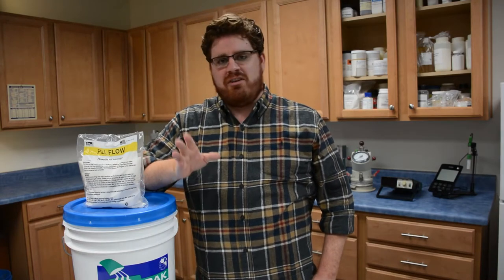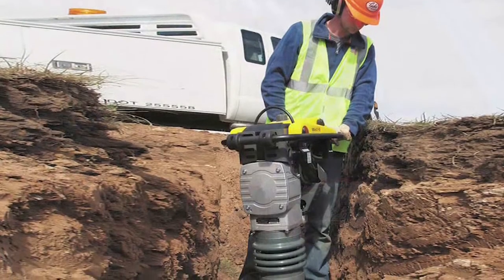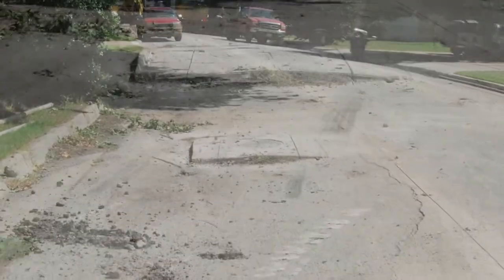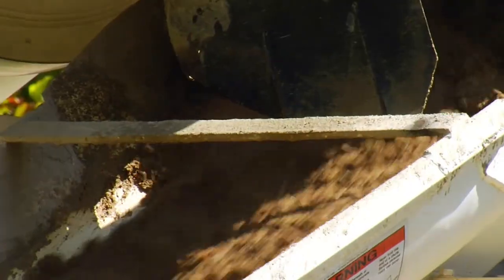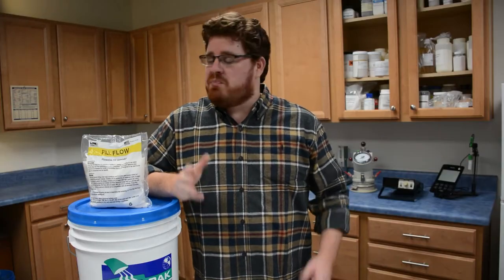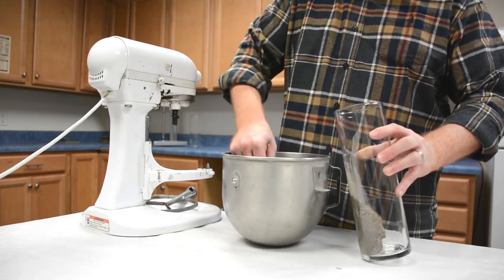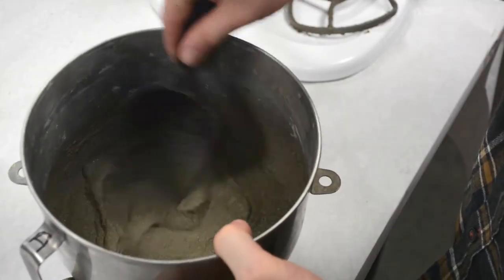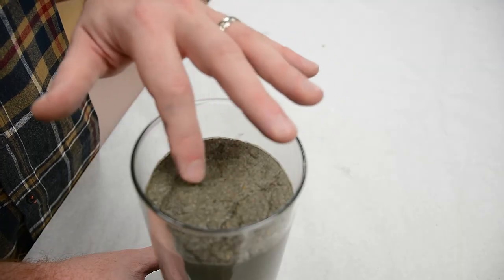Improve Flowable Fill Mixes with Fritz-Pak's Admixtures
Fritz-Pak's flowable fill admixture, Fill Flow, increases the volume of controlled low strength materials using entrained air. This product demonstration video shows how adding this powerful product to your CLSM, you can improve quality and reduce costs for your customers.  Visit us online at fritzpak.com to learn more, request a sample or even order a case of Fill Flow today!